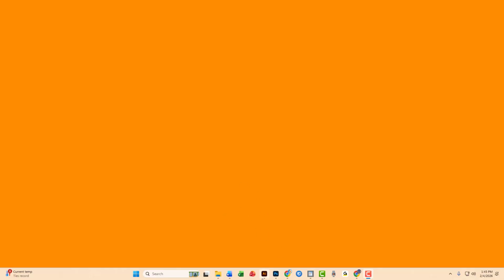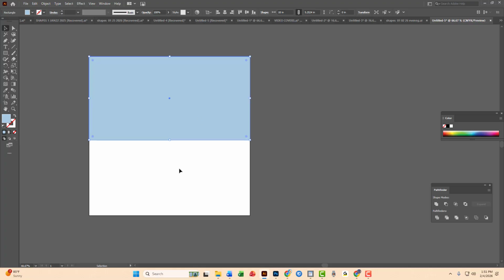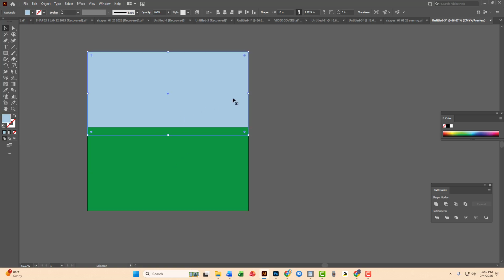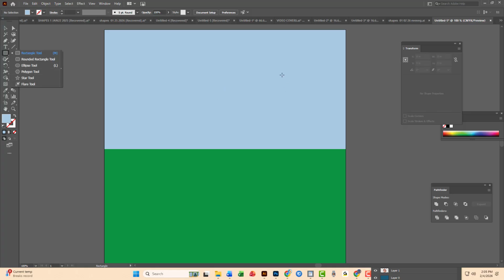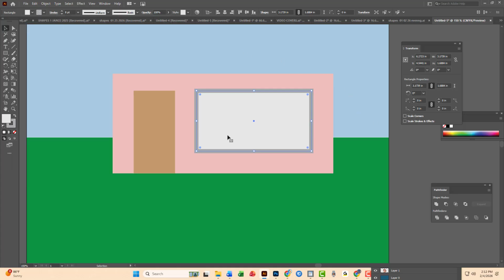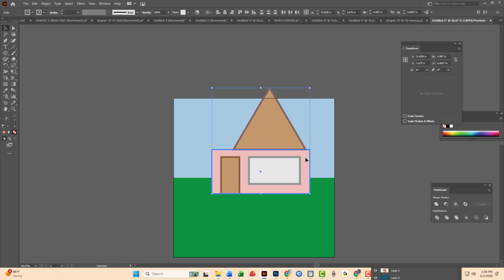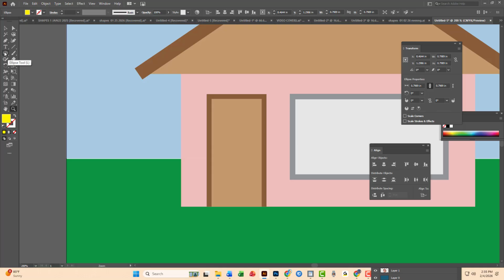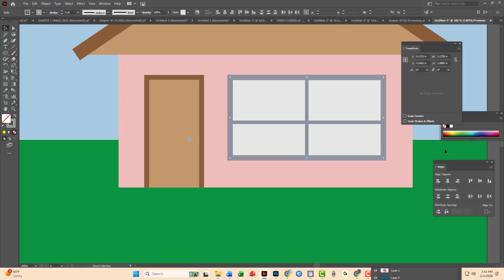LESSON 1 SHAPES PART 1